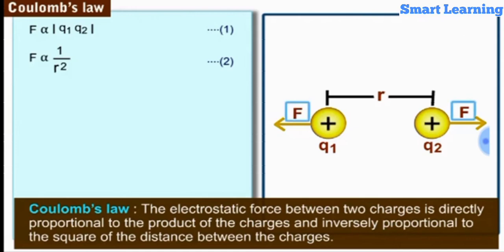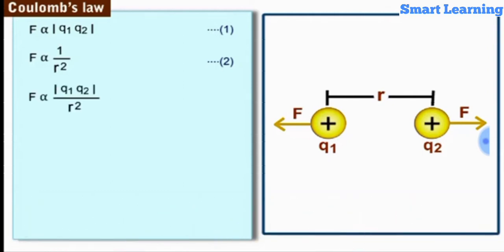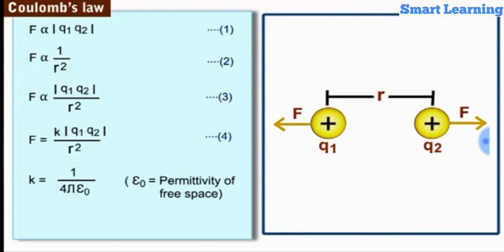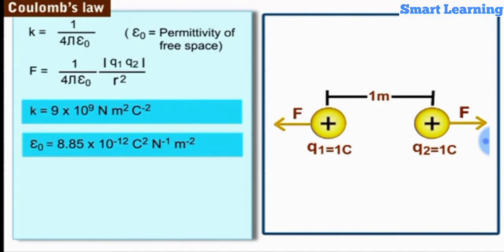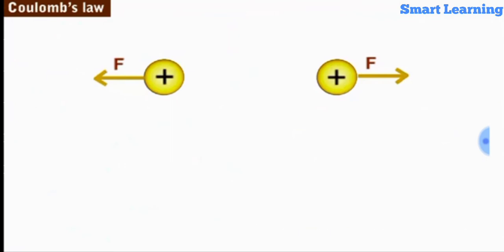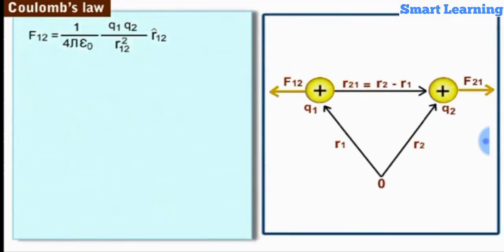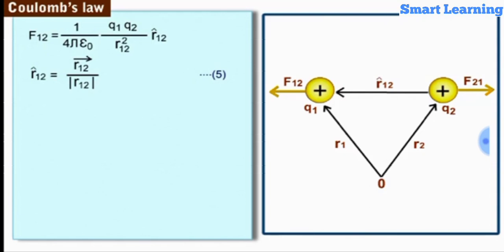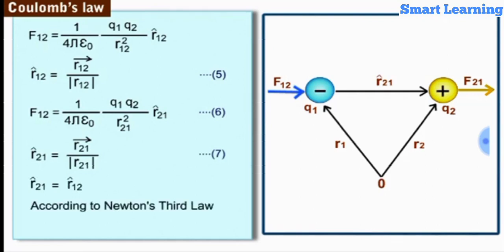Electric Charges and Fields, Part 3, Coulomb's Law, Class 12 Physics Chapter 1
Electric Charges, Conservation of charge, Coulomb's law, force between two
point charges, forces between multiple charges, superposition principle,
Electric field, electric field due to a point charge, electric field lines, electric
dipole, electric field due to a dipole, torque on a dipole in uniform electric fleld.
Electric flux, statement of Gauss's theorem ,its applications, to find field
due to infinitely long straight wire, uniformly charged infinite plane sheet and
uniformly charged thin spherical shell (field inside and outside).